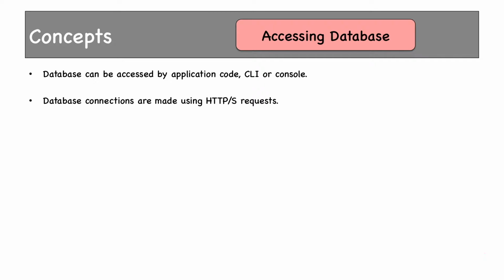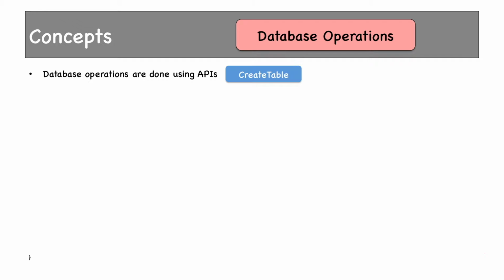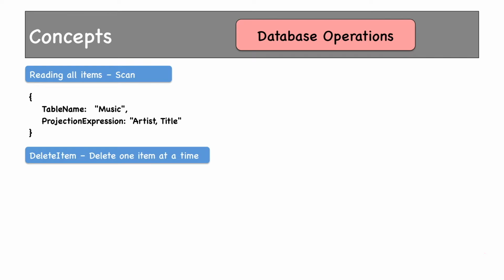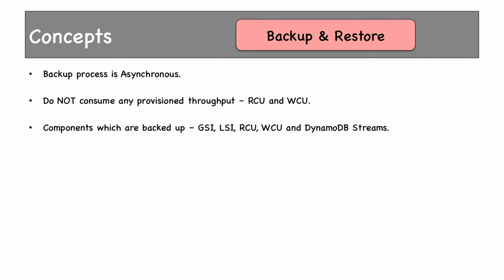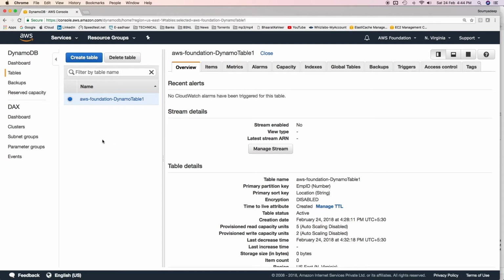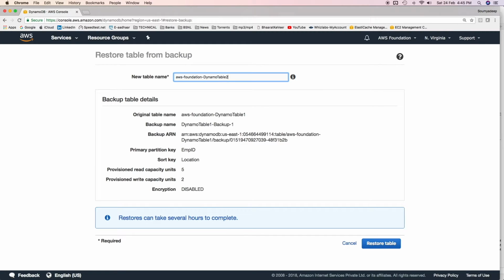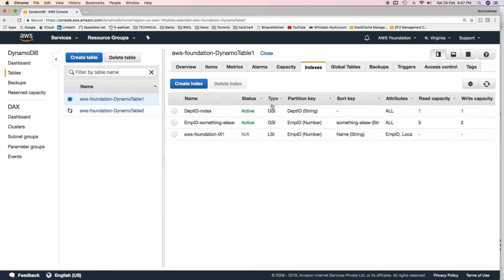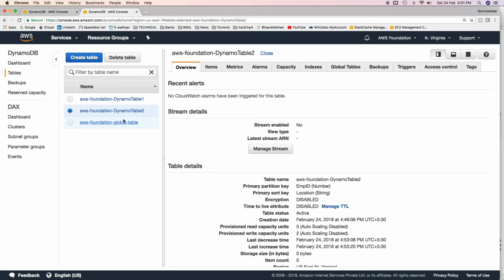14 6 Accessing Database, Backup & Restore, Demo